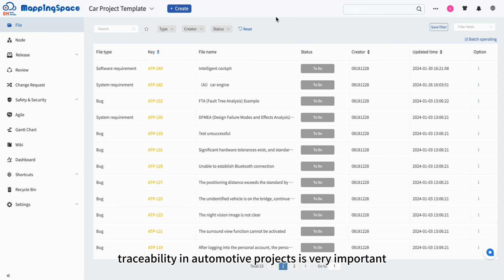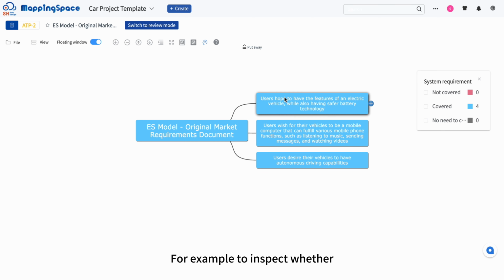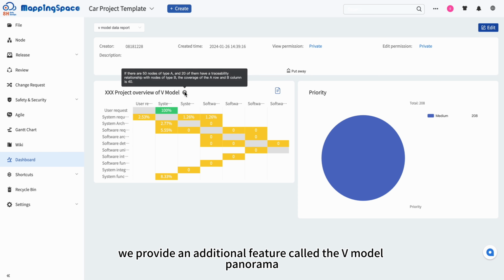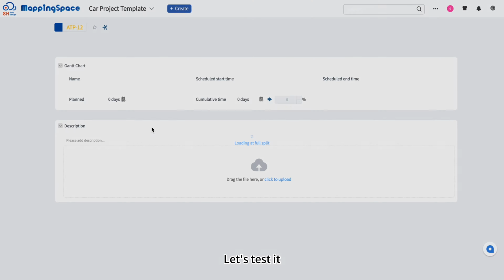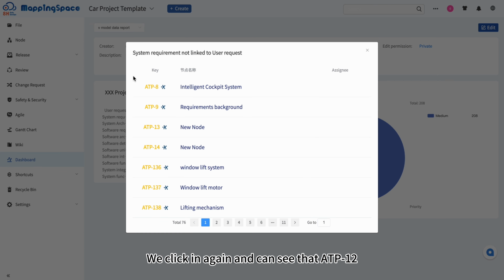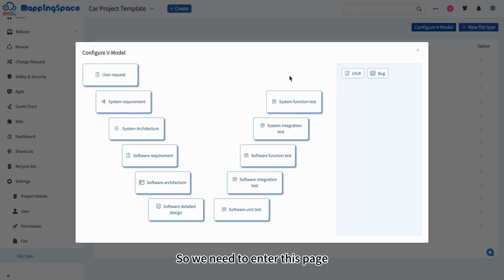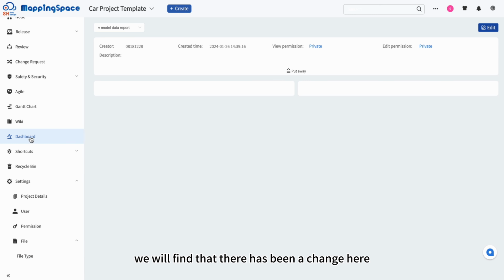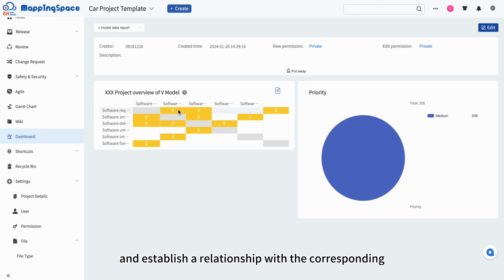How to establish V-Model traceability in MappingSpace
In this innovative video, we delve into how to establish V-model traceability required by the ASPICE framework using the MappingSpace software. We will showcase the powerful capabilities and versatility of MappingSpace, and how it can assist project teams in efficiently managing and tracking the relationships between requirements, design, implementation, and testing. Join us as we explore how to leverage MappingSpace to enhance your engineering processes, ensuring quality and compliance with ASPICE standards.